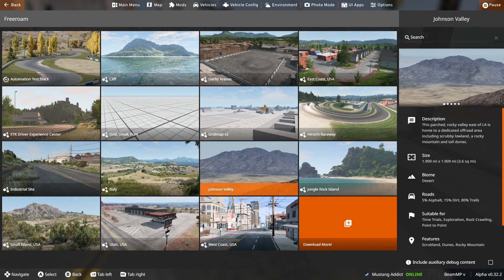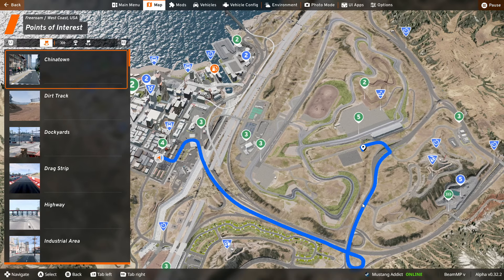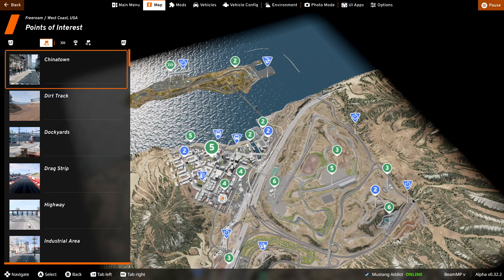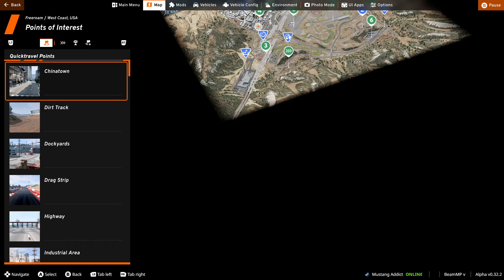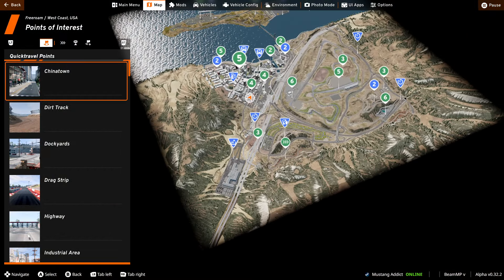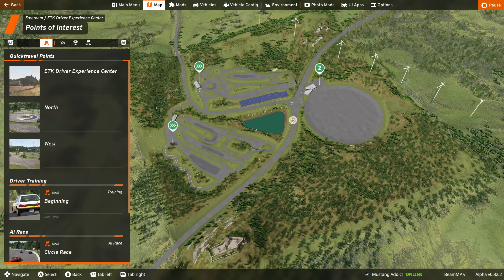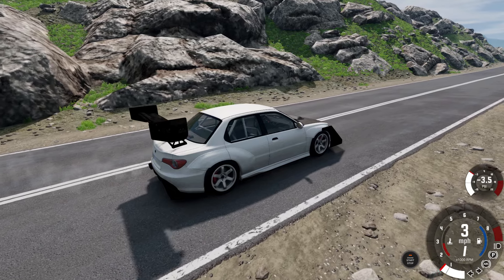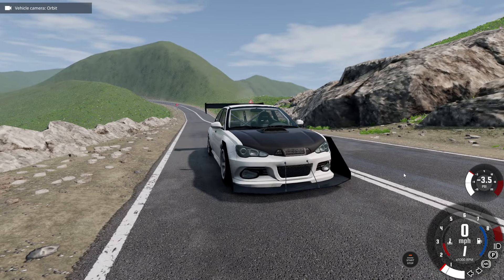4 Maps that Need to be in the Game.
Today, I'll be sharing some of my thoughts regarding BeamNG maps. In particular, maps that I would personally love to see in the game. Hope you enjoy!